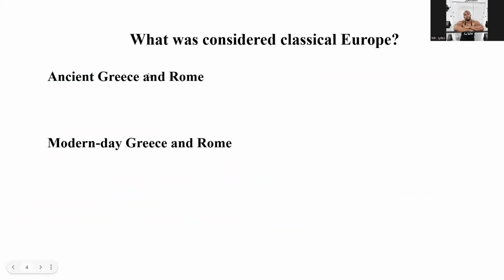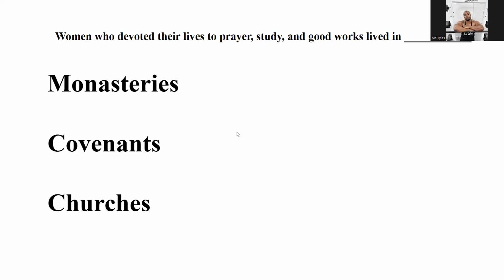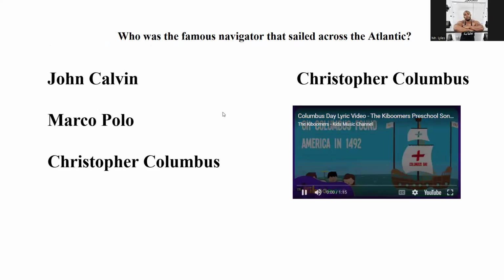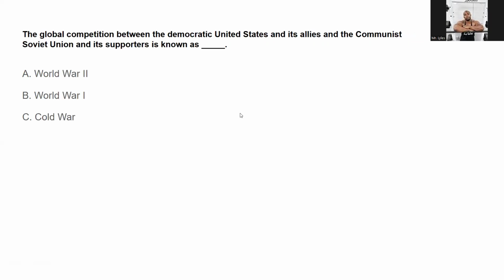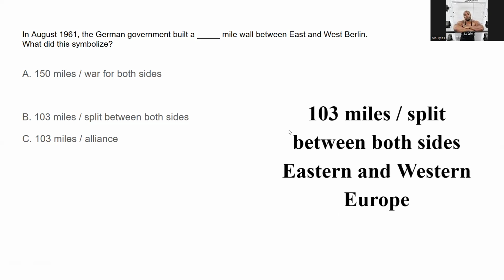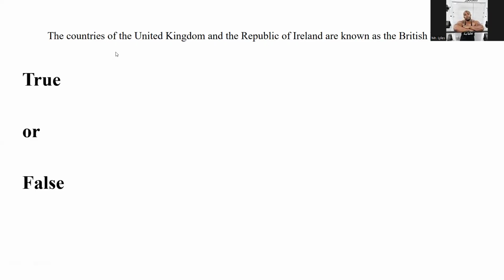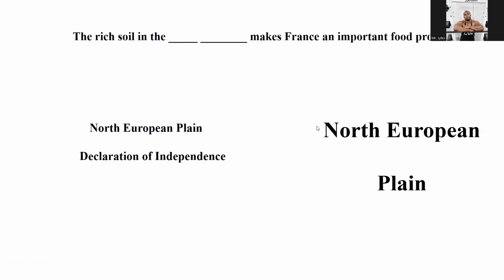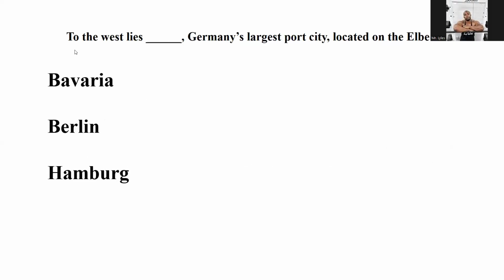7th Grade Semester Exam